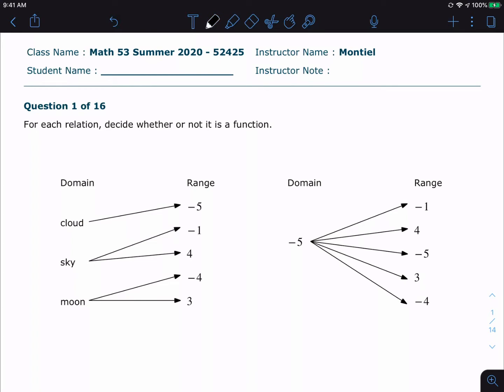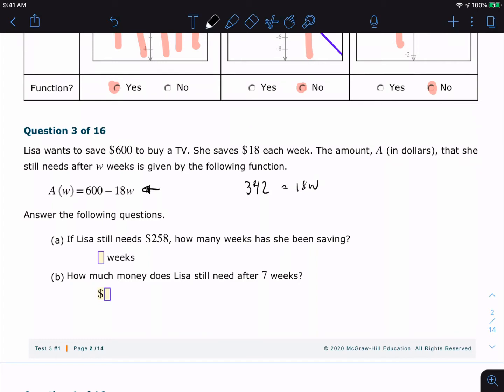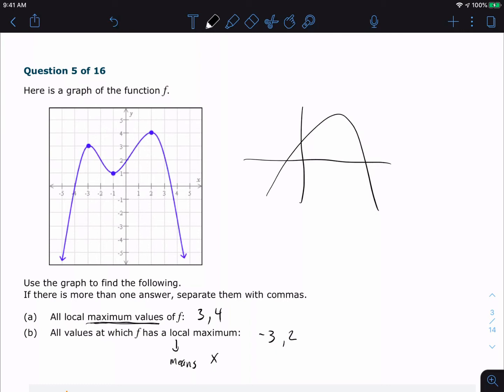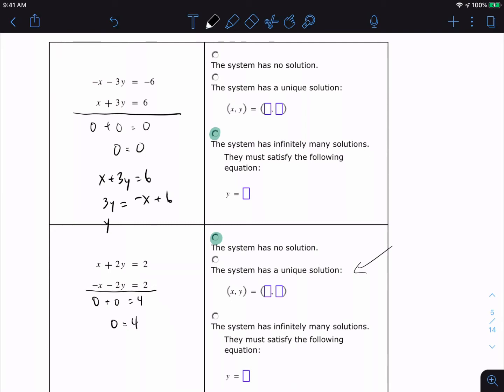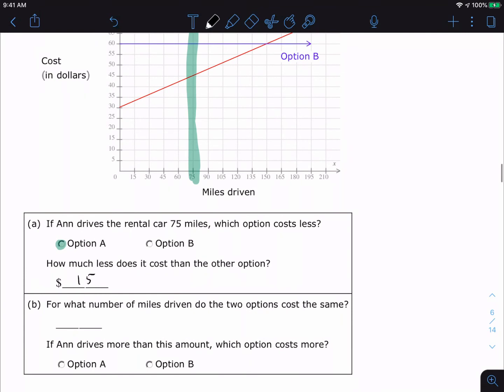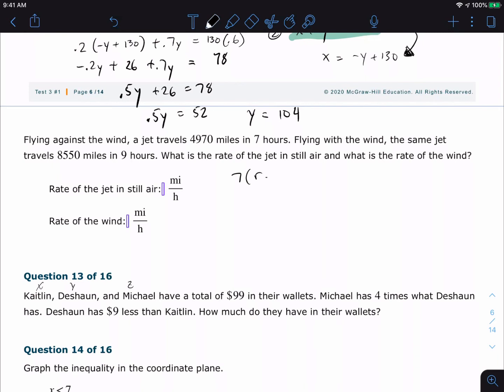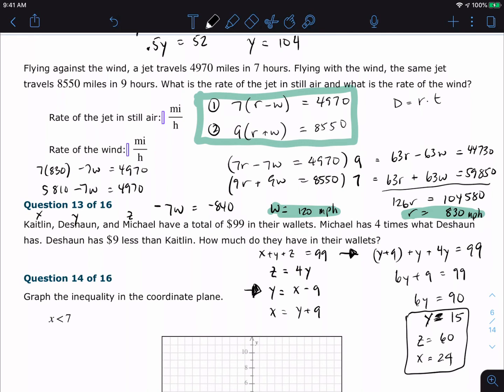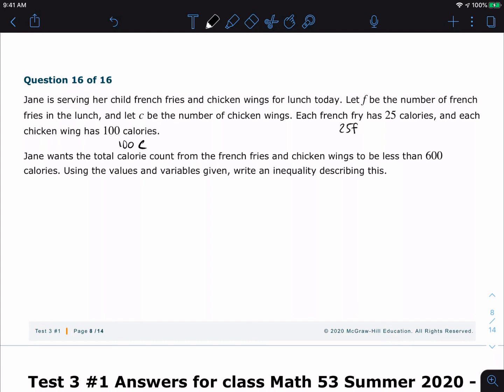M53 Practice Exam 3